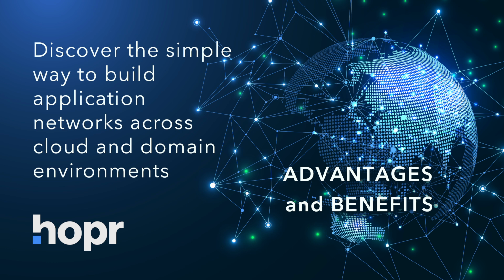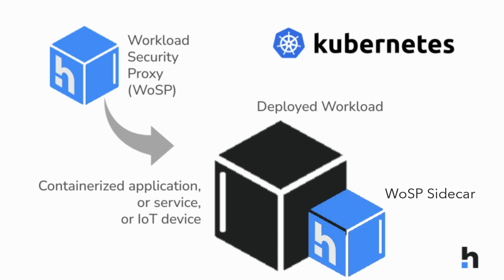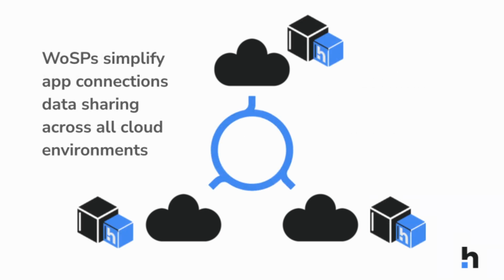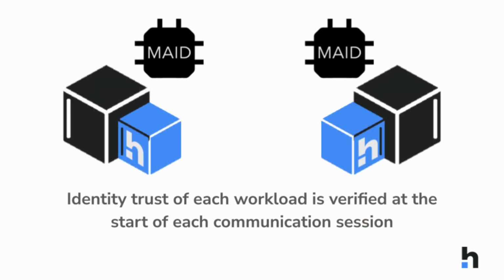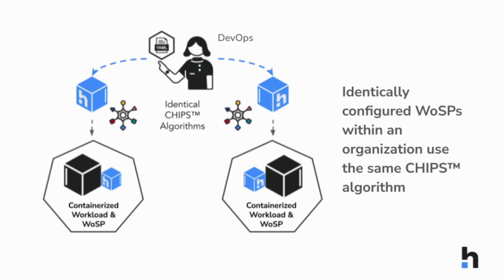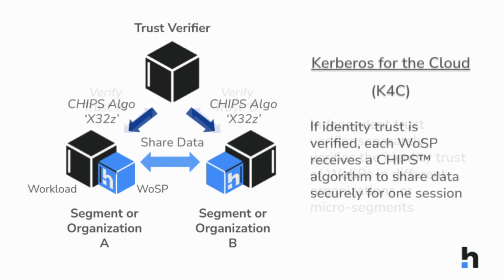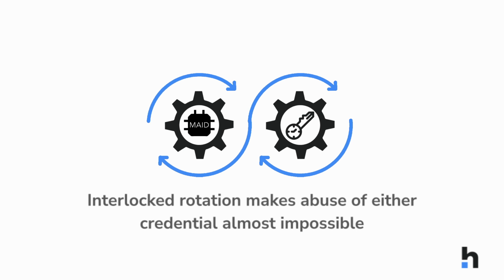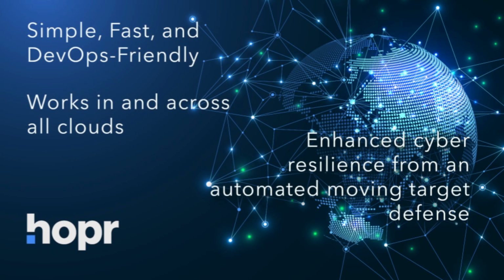Hopr WoSP Advantages and Benefits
Devs, DevOps, and Platform Engineers struggle with implementing application networks that must securely share data between Kubernetes clusters and across cloud environments.

Hopr has developed a “first-of-its-kind” Workload Security Proxy (WoSP) to ease the friction and improve the security of networking containerized workloads across all cloud environments. This video explains the important advantages and benefits of waWoSPs  that are possible because of unique cloud native innovations.

A WoSP is a small lightweight container that is deployed as a sidecar to a host workload, such as an application running in a Kubernetes environment, but it could also be used with a containerized IoT device.

WoSPs deliver many advantages and benefits over conventional application networking, but at a high level WoSPs: Simplify application networking; Reduce cyber risk; and Increase cyber resilience. And they are future ready and future proof for the cloud.

The following summarizes the advantages and benefits.

The Hopr WoSP uniquely decentralizes identity and secrets management, reducing the reliance on conventional cloud and third-party services that add management overhead, cost, and complexity. This eliminates the boundaries of conventional central identity solutions, which constrain transport layer encryption and force its termination or complicate the transfer of data across the boundaries.

Wasps eliminate the complications from conventional identity trust boundaries and simplify connections between applications in any cloud anywhere. Data can be easily shared without regard for the existing transport layer encryption boundaries.

WoSPs have the unique capability to recognize untrusted connection attempts and reject them before the untrusted sender accesses an API endpoint with a stolen API key.

The next advantage is an identity credential, called a MAID, that enables trust verification of every workload at the start of a communication session. As workload communication sessions occur, a chain of trust in the workload is built.

Another wasp advantage is the use of symmetric encryption only, which means that the WoSP is not vulnerable to quantum computing attacks, a future problem with ever-increasing risk. And end-to-end encryption occurs without exchanging the symmetric key.

WoSPs can also network applications in different clouds or organizations (third parties) that are part of a digital ecosystem. Hopr's Kerberos for the Cloud protocol verifies identity trust verification of authorized third party workloads before a communication session is permitted. If the identities of the two wasps are trusted, they receive a CHIPS algorithm for their direct secure communication session.

WoSPs provide an important cyber risk and resilience benefit to the fight against sophisticated, advanced persistent threats (APTs) that can penetrate network defenses and operate undetected. WoSPs disrupt APT attacks by hopping the identity credential and ephemeral encryption key at a high frequency. The hopping creates an automated moving target defense (AMTD) that prevents attackers from finding and abusing workload access credentials.

WoSPs are much simpler to configure and deploy than conventional application networking solutions that involve trial and error implementations and are difficult to maintain. WoSPs use a simple, DevOps-friendly process that eliminates the need for complicated integration and code changes necessary to accommodate external centralized cloud managers.

Hopr WoSPs are an ideal fit for cloud application networks that operate in high risk industries such as financial services, healthcare IT, critical infrastructure, and national defense. The cloud native containers enable on-demand, quantum proof, ultra-secure, application networking with verified trust across all cloud environments.